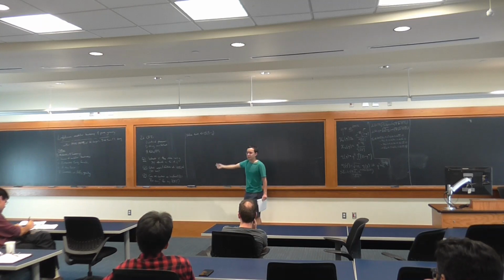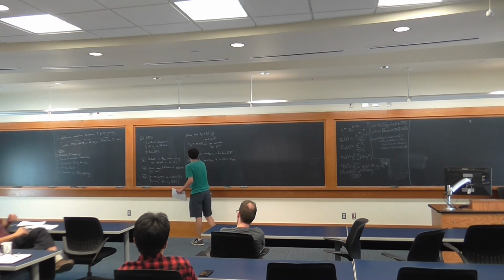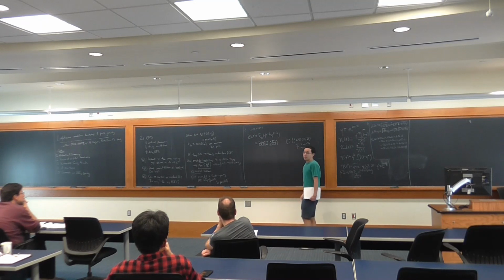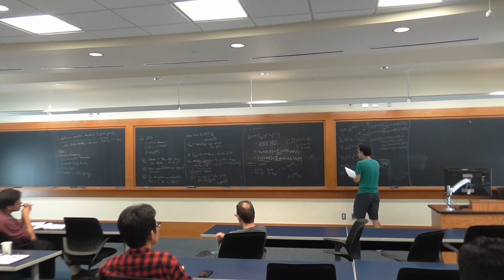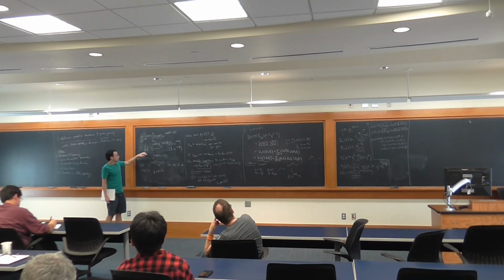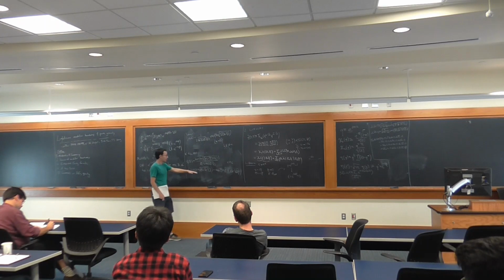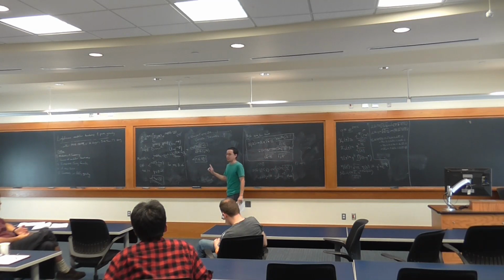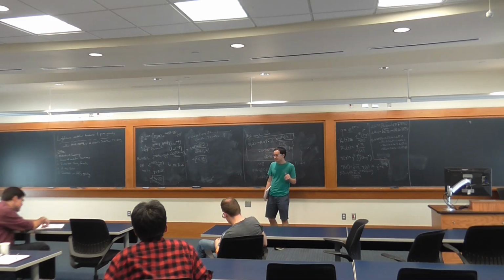Benjamin090919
Dr. Nathan Benjamin
"Lightcone Modular Bootstrap and Pure Gravity"